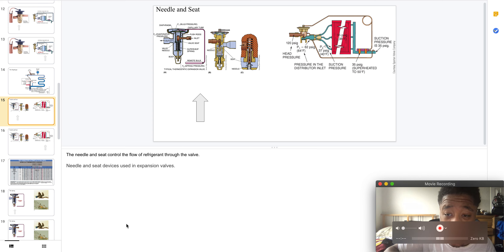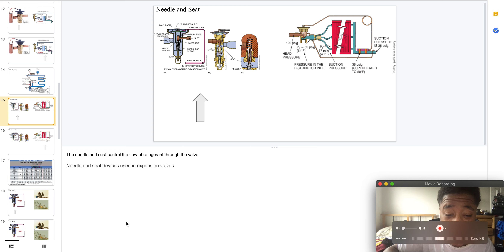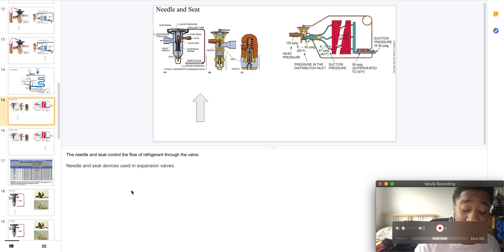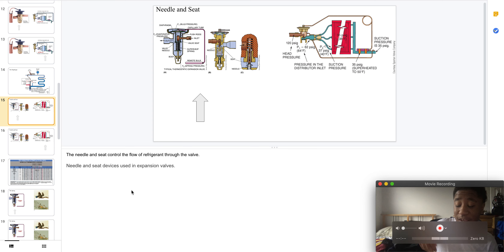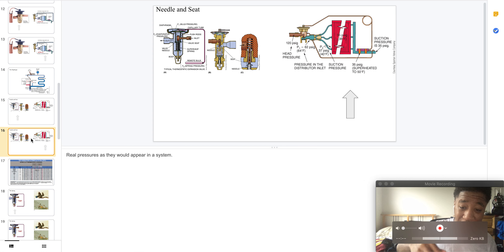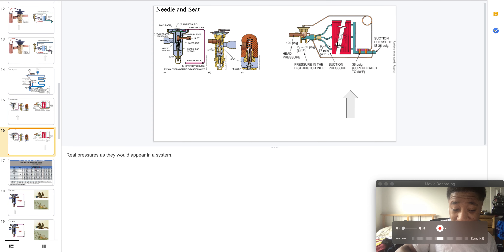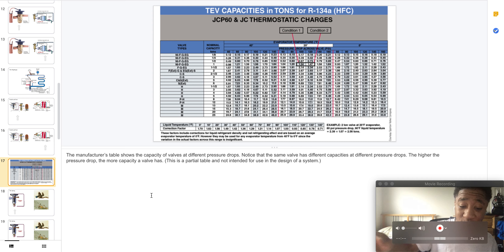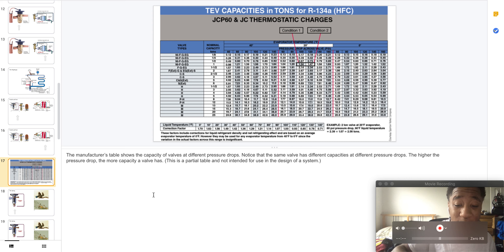Commercial Refrigeration 35